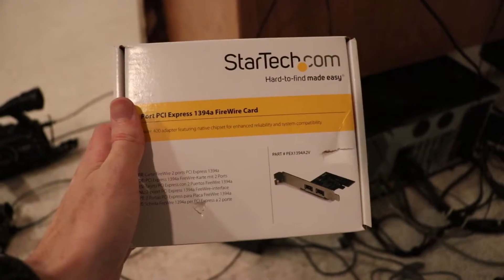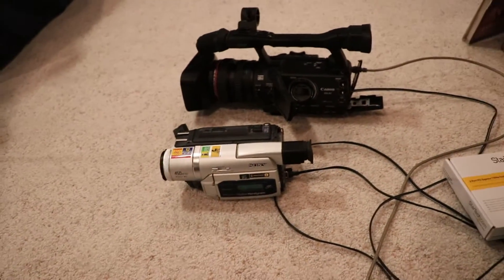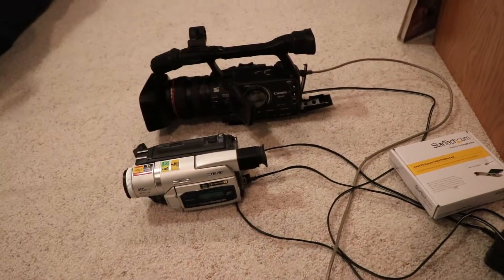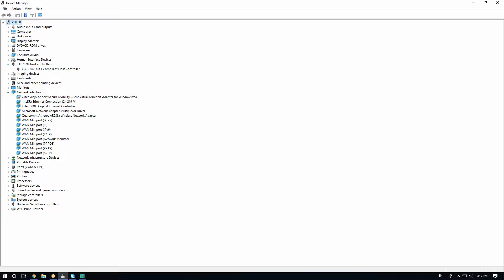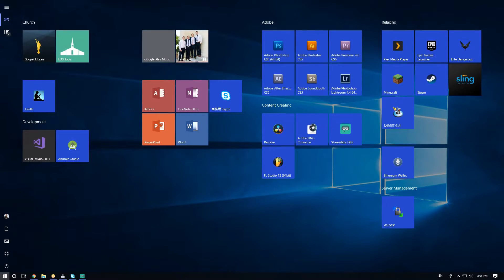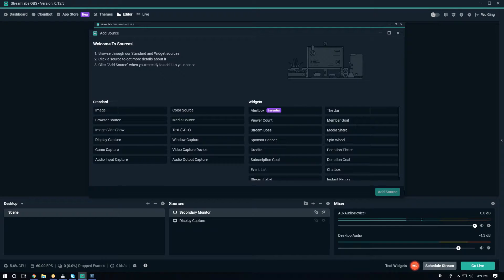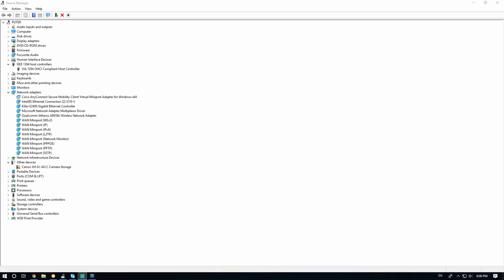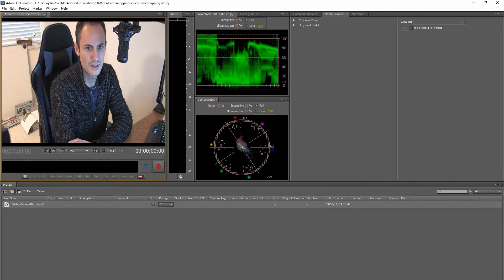Windows 10 FireWire SOLVED!! It's not your drivers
Finally, a solution that works for connecting FireWire (IEEE1394) devices to a Windows 10 machine.

If Adobe isn't your thing, check out these free options for importing your DV content

My Equipment:

My Camera
My Lens
Polarized Filter
ND Filter
Camera Clutch
Camera Strap
Vlog Microphone
Sweet Camerabag
4K Action Cam